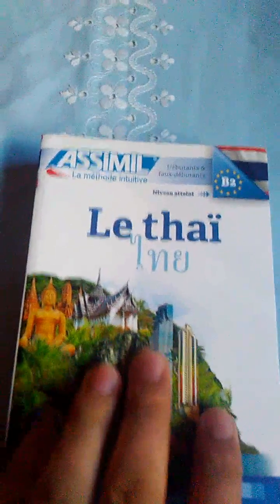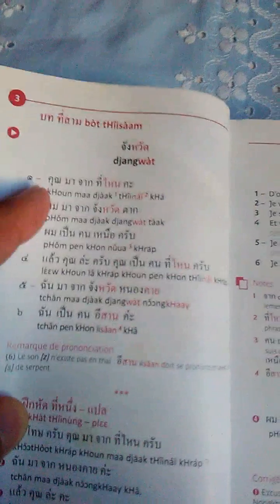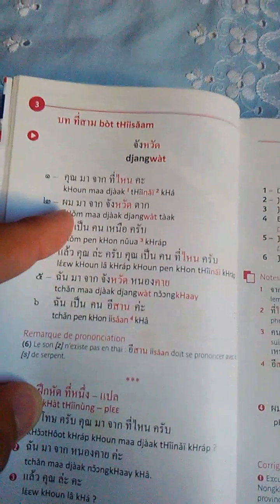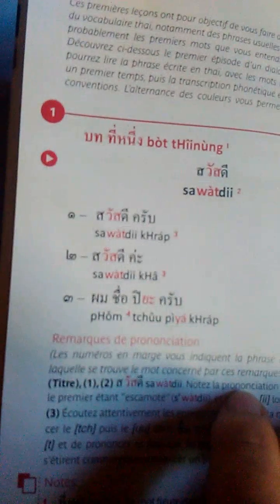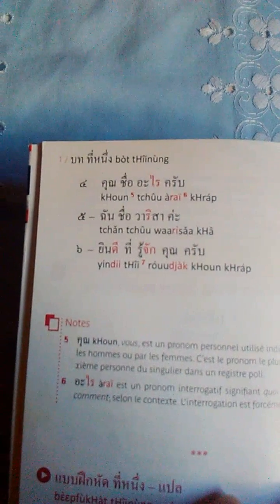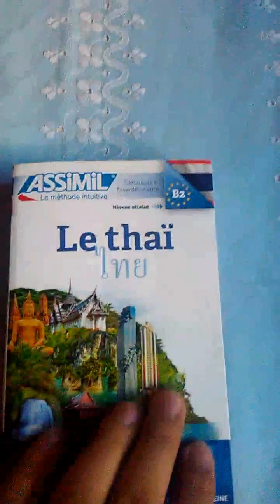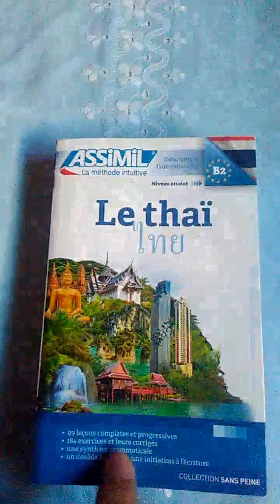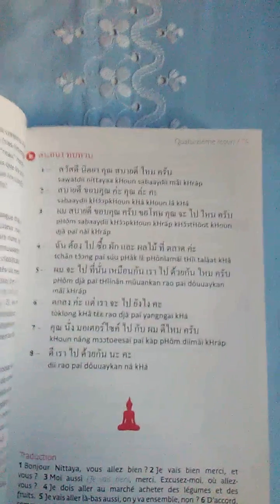Personal opinion. Newer Assimil Le thaï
Assimil newest version for learning Thai. My opinion